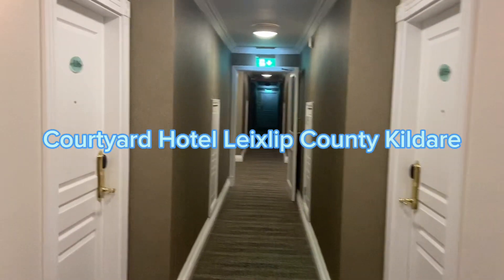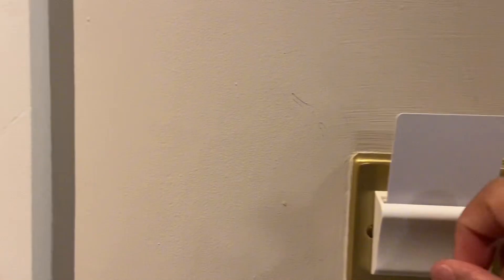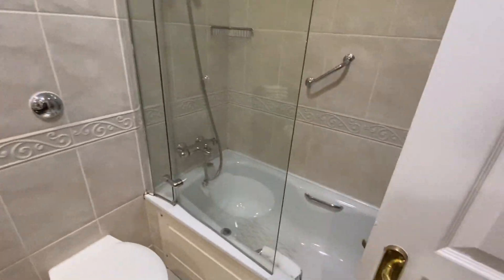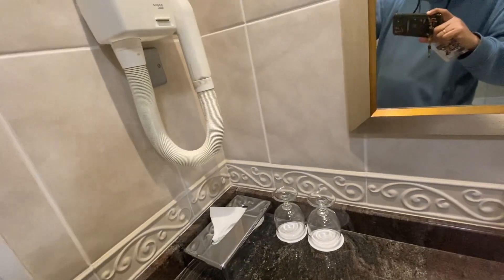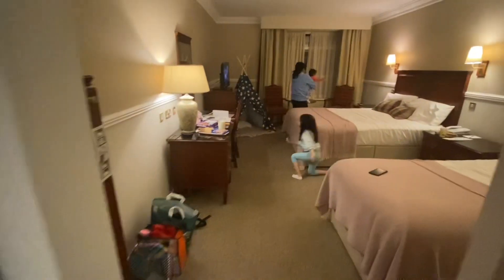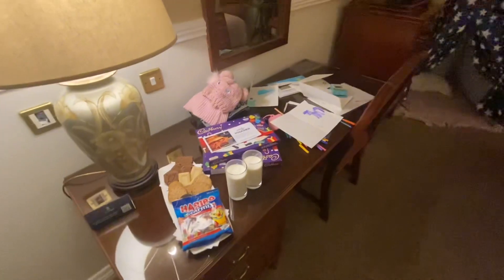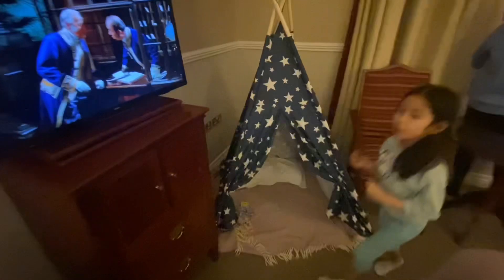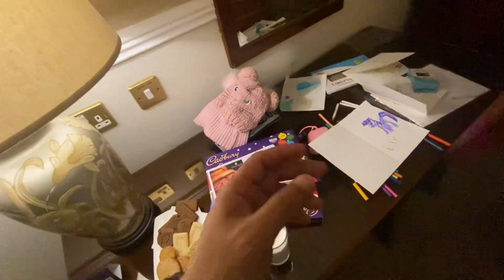Courtyard Hotel Leixlip Co. Kildare Ireland | TeamKain TV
Courtyard Hotel Leixlip Co. Kildare Ireland | TeamKain TV hotelreview ireland dublin review, viral, hotel, airbnb, ireland